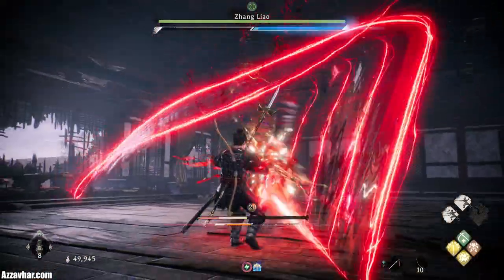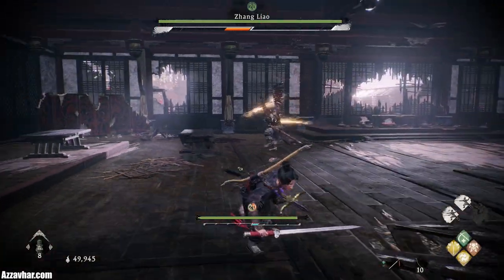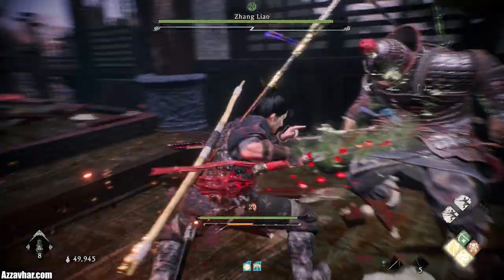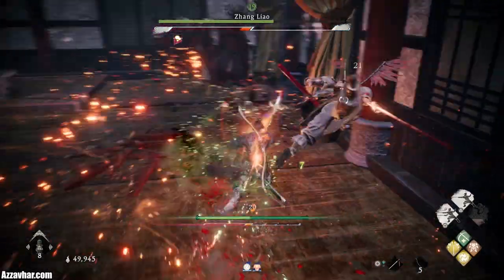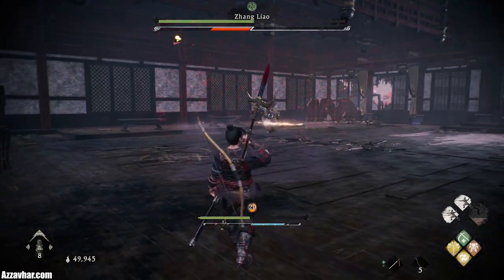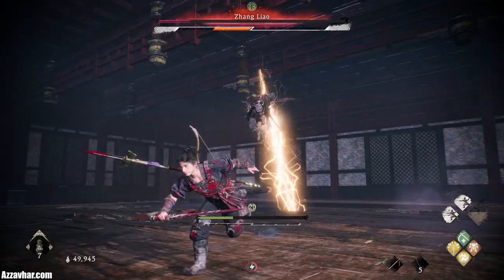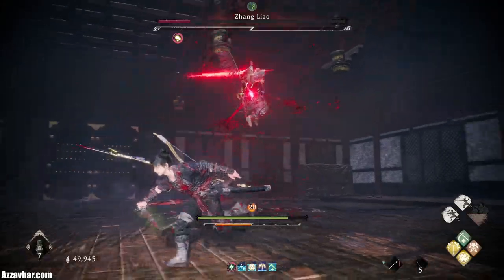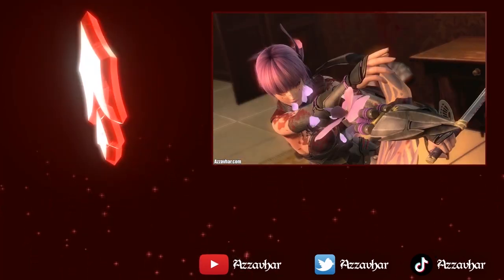How To Easily Defeat Zhang Liao: Wo Long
Everything you need to know to defeat Zhang Liao on Wo Long Fallen Dynasty.

Zhang Liao, was-a general hailing from Mayi County of the Yanmen Commandery. He was said to be a descendant of Nie Yi, a magnate of the Former Han Dynasty.

He can be encountered during the mission The Way of the Warrior.

🏆 YouTube VIP Members this month:

⭐ Ulrick The Great (Bronze Tier) (4 month)